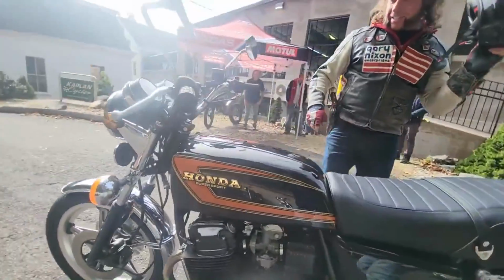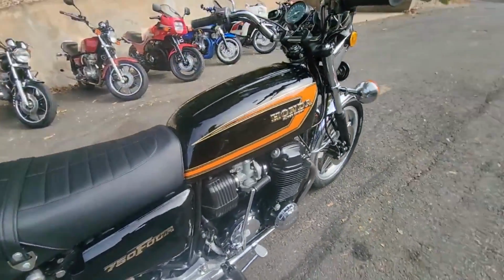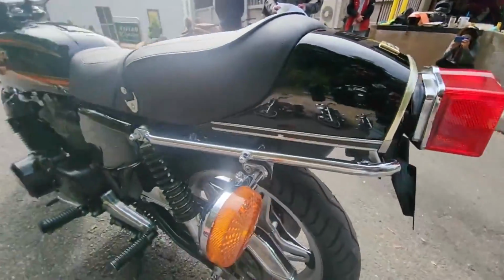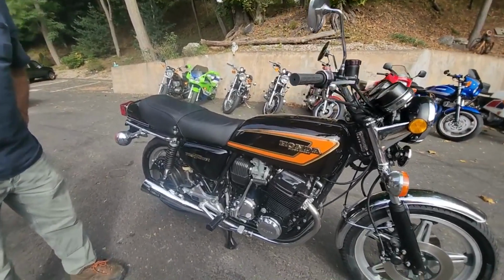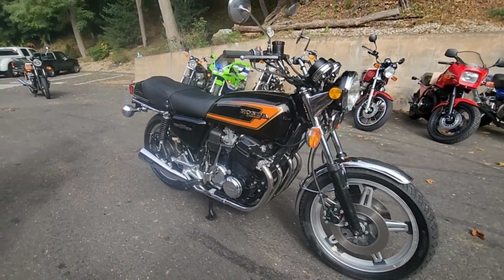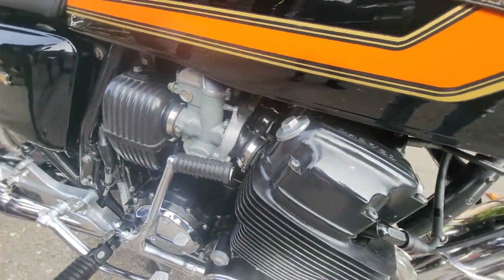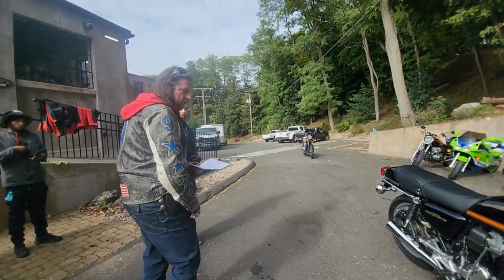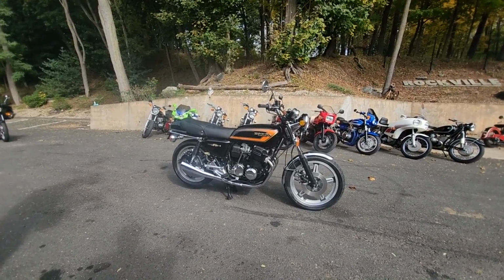RESTORED TO GLORY; 1978 HONDA CB750F SUPER SPORT